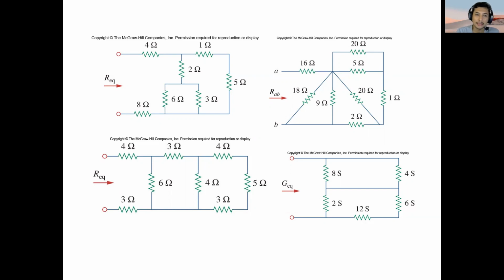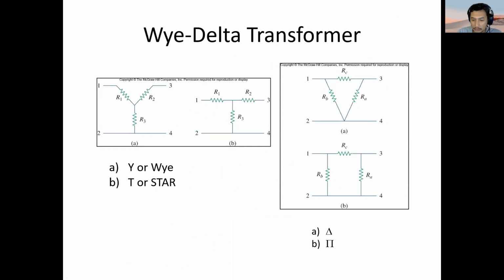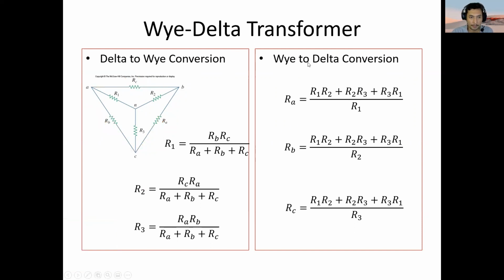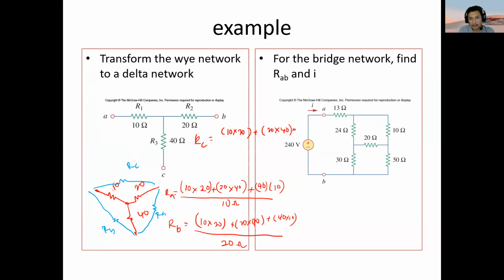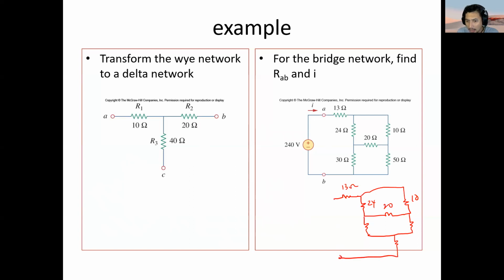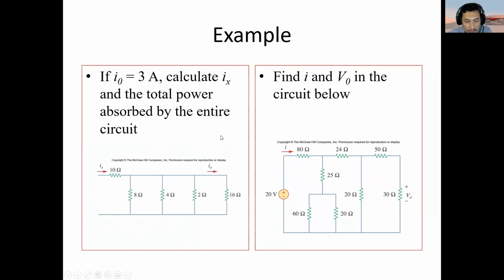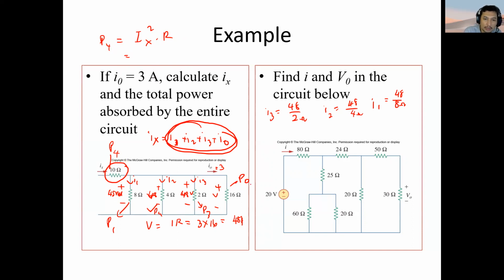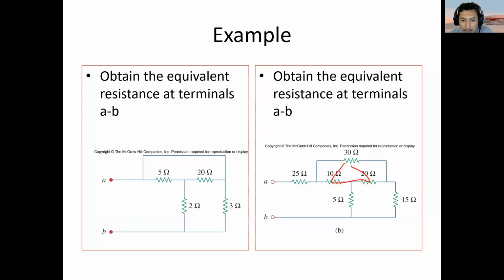Series, Parallel, Delta and Wye transformation